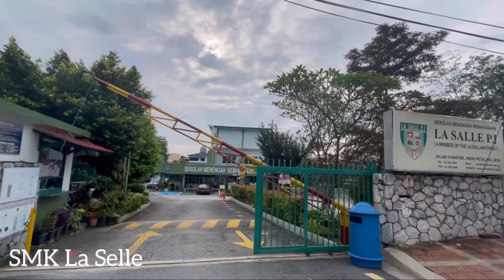Bukit Gasing | Design Your Dream Home for Perfect Multi-Gen Living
Extended & Renovated Living Area • Suitable for Renovation / Rebuild • Huge Space for Beautiful Garden Landscape • For Sale [RM 3.5m] Price Revised!

* Build-up Area 6,000sqft
* Land Area 11,442sqft
* Corner Single-Storey Bungalow
* 4+1 Bedrooms, 4 Bathrooms
* Guarded Area
* Leasehold
* Selling with Tenancy

Shopping / Leisure
* Amcorp Mall
* Mid Valley City
* KL Eco City Mall
* Bangsar Village
* Bukit Gasing Forest Park
* Taman Jaya Park

Education
* Beaconhouse Preschool
* SK & SMK La Selle
* SMK Assunta
* Catholic High School
* SMK Taman Petaling

Accessibility
* Federal Highway
* New Pantai Expressway
* LRT Station Taman Jaya
* KTM Station Petaling

View to Appreciate | Ring me up for more details or to arrange a viewing!

April How
Senior Real Estate Negotiator
(REN 45101)

Kith and Kin Realty Sdn Bhd